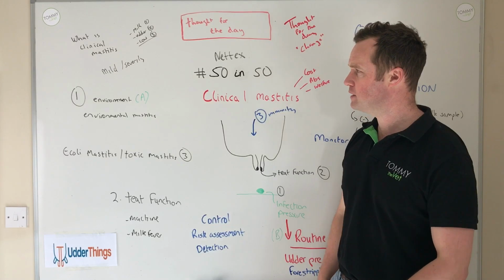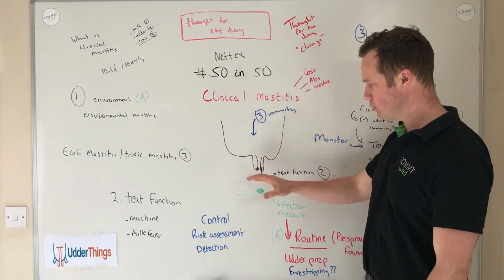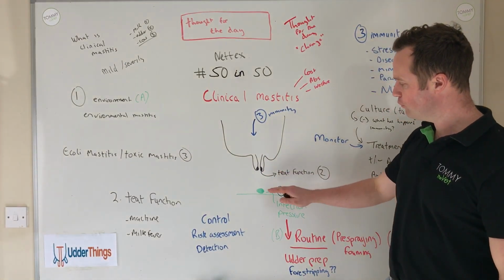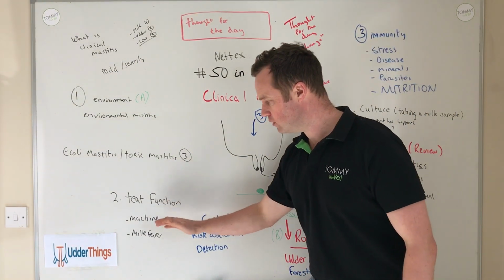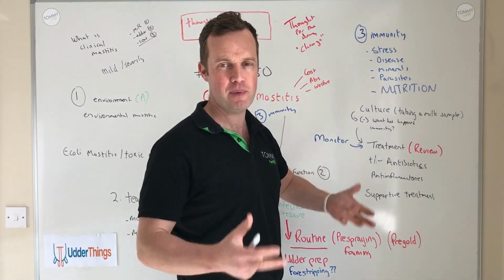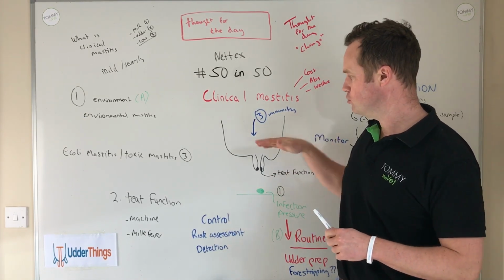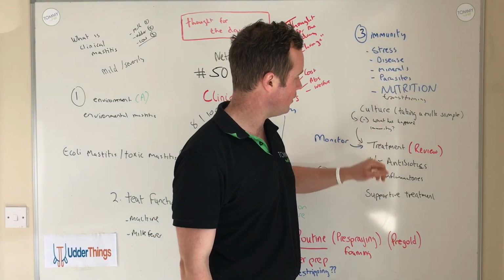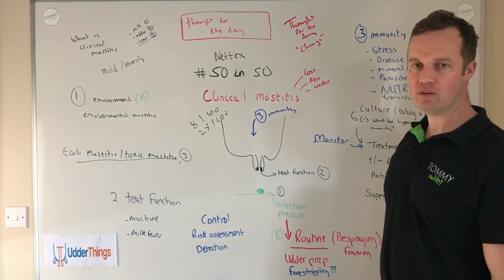50in50 video 19 clinical mastitis